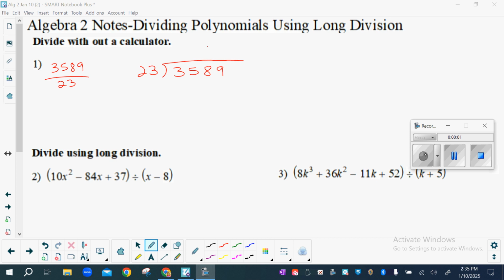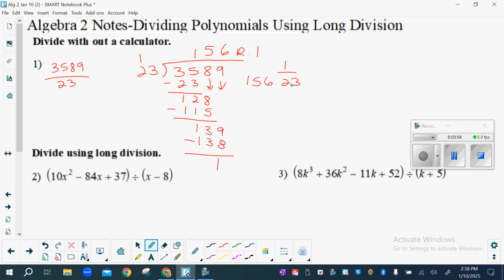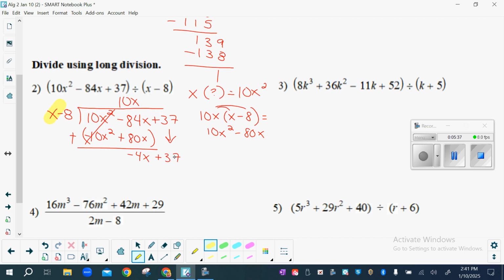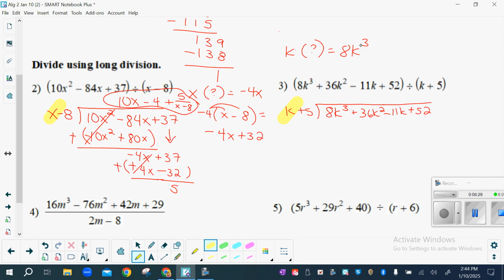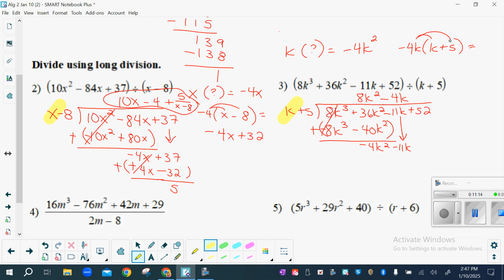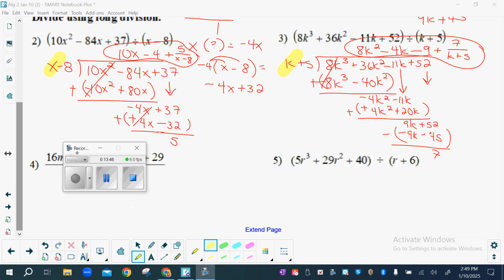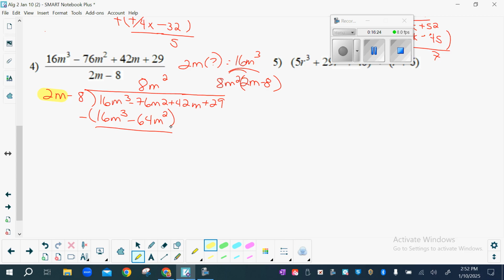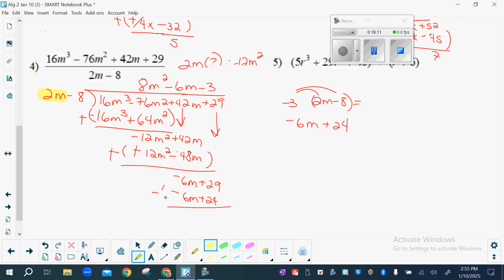January10 Alg 2 0257